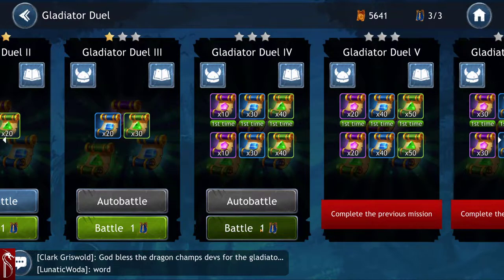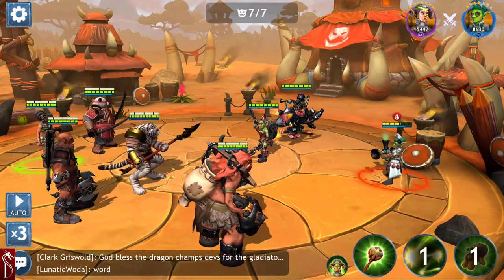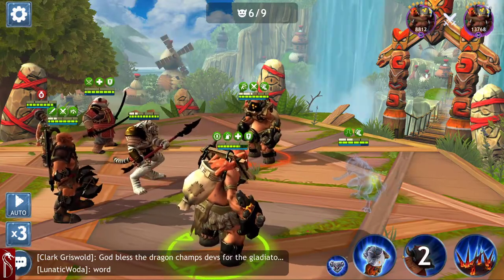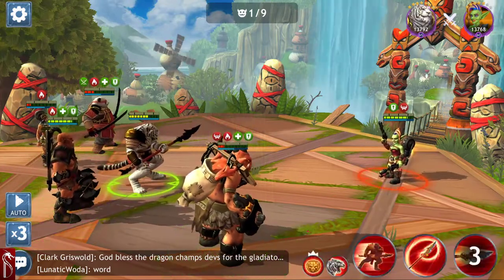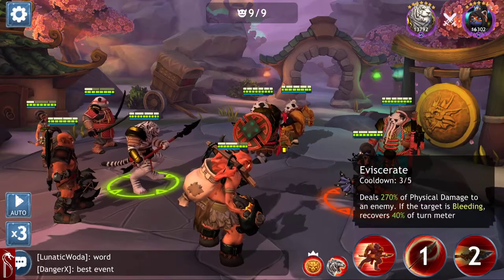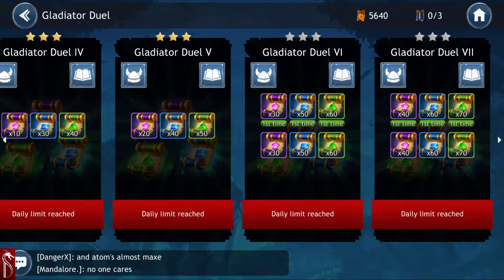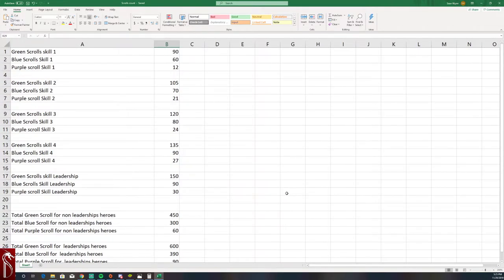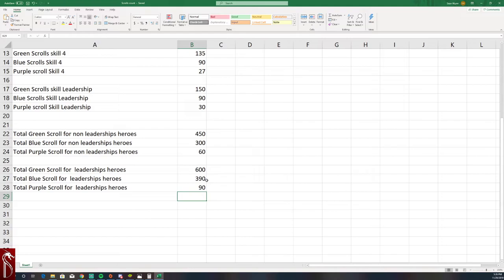How many ability scrolls do I need? Dragon Champions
Did you know that you needed this many scrolls to level one character from skill level 1 to 6? I didn't. But now you do. I hope this helps everyone with your resource management.